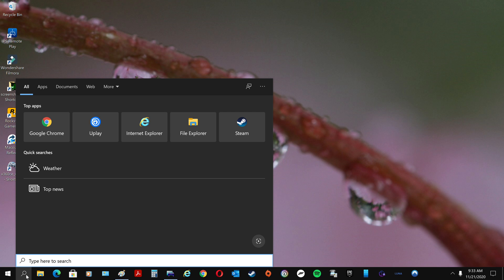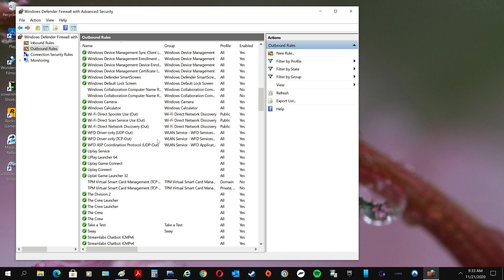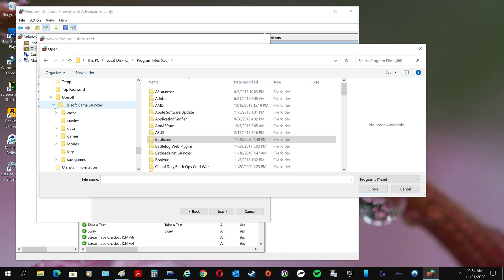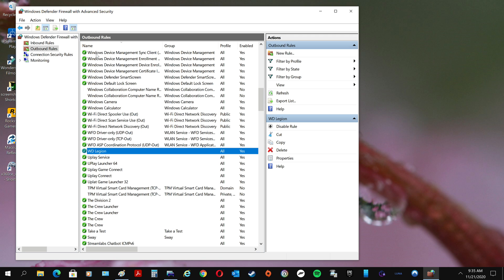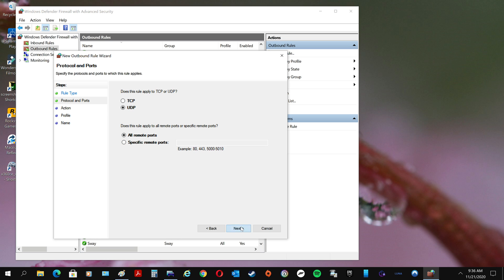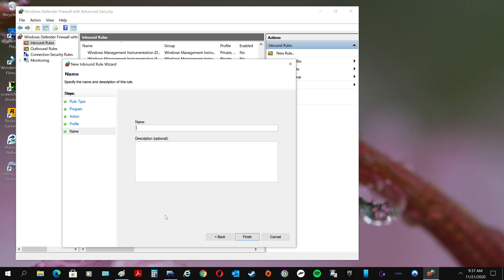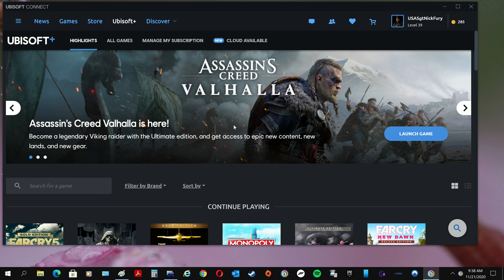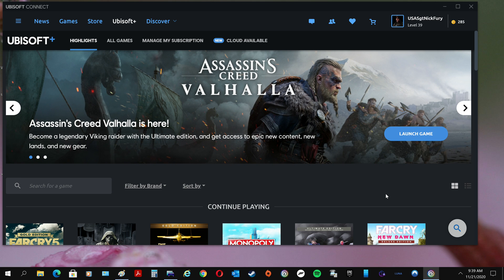If Your WD Legion Keeps Crashing To Desktop Do This !!!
If your WDL keeps crashing to the desktop even after updating your video drivers and everything else. After all these years they still haven't fix the same issue that causes quite a few of their games to CTD.
Once you checked your video drivers, windows updates, and everything thing else you can think of. And your tired and ready to throw your PC out the window.
DO THIS AS IT WORKS
I've made guides for every game since TD1 showing basically the same thing. Make sure all of Ubisoft crap in in your Windows Defender Firewall NOT your anti-virus only!!
Simple to do and will stop most CTD and give you back your "OPEN NAT" instead of Moderate or Strick.
1. Open Control Panel
2. Go to security/ Windows defender firewall/ left side Advance option
3. Add program exe (WatchDogsLegion.exe) to both inbound and outbound rules and make TCP / UDP inbound and outbound rules too.
4. Make sure ALL of Ubisoft's exe's are also included in both inbound and outbound rules too.
UbisoftConnect.exe
UbisoftGameLauncher.exe
UbisoftGameLauncher64.exe
UPC.exe
Uplay.exe
UplayService.exe
UplayWebCore.exe